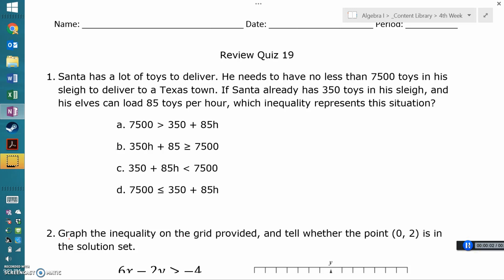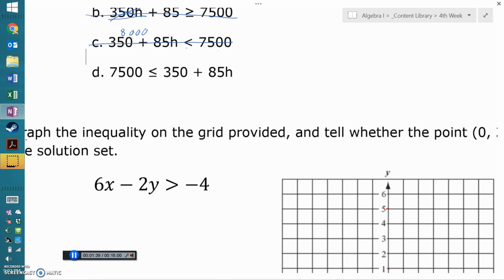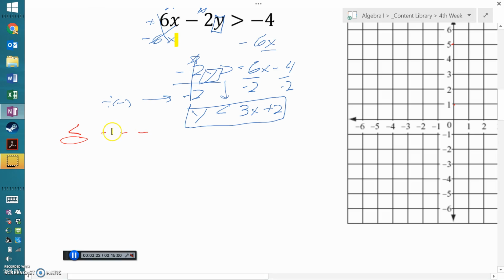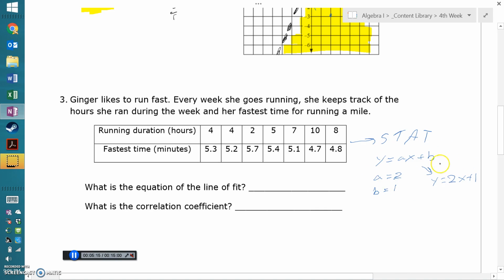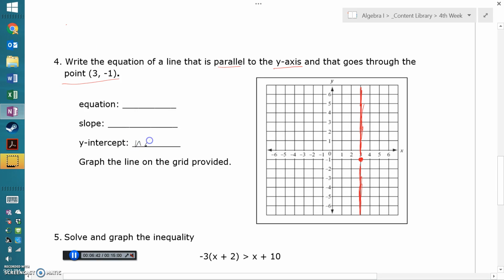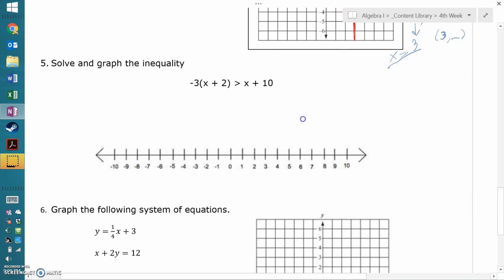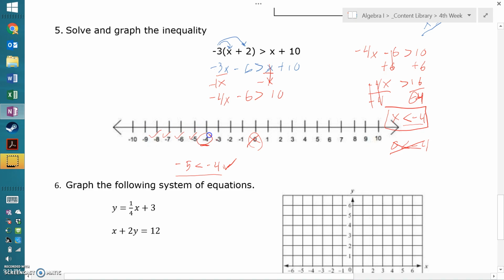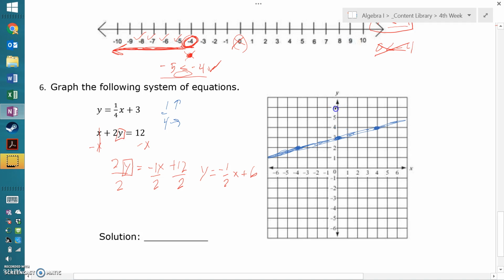Review Quiz 19